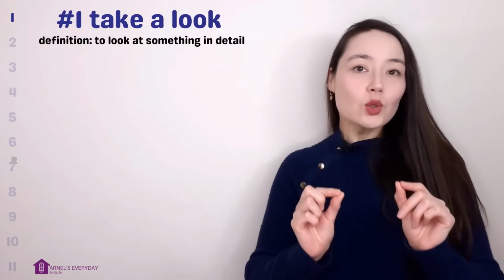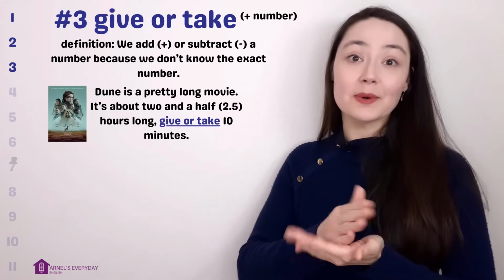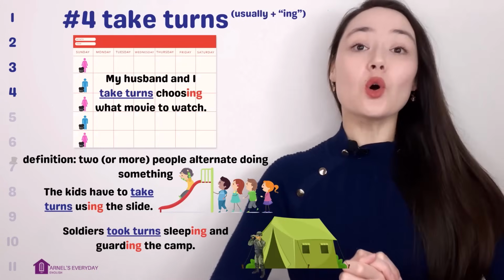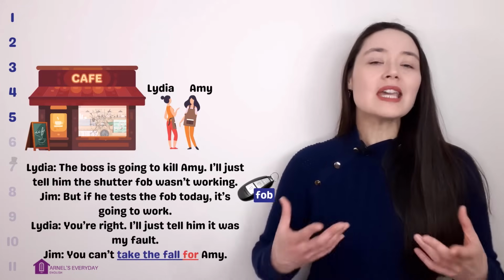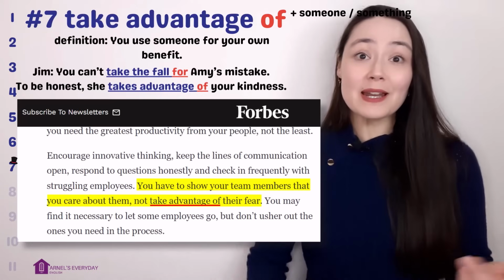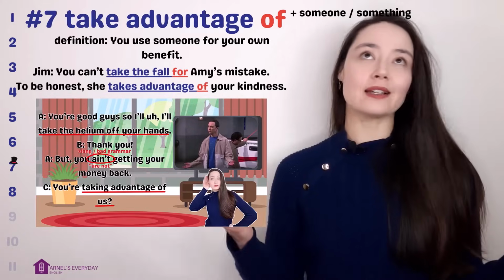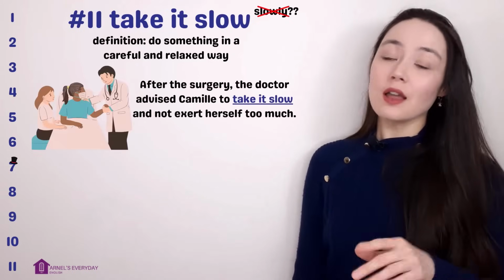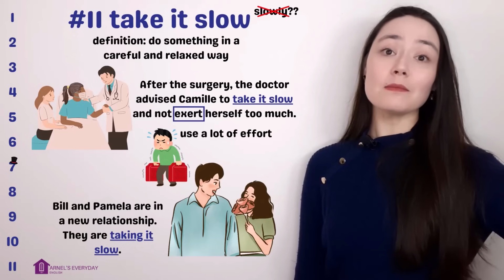"TAKE" expressions to sound natural in English - Learn new vocabulary!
English vocabulary | expressions with "take" | speak English

Improve your English vocabulary and speaking fluency with today's lesson. In this lesson, I teach you 11 common expressions with the word "take." Use these timestamps to help you:

01:27 take a look
02:19 take place
03:20 give or take
05:21 take turns
05:58 I take it
07:29 take the fall for someone / something
09:29 take advantage of someone / something
10:47 take something off one's hands
13:13 take something the wrong way
14:20 it takes two to tango
15:55 take it slow

Take the test at the end of the lesson to see how well you know these expressions.

Arnel

CREDIT:
NewsRadio - Stinkbutt [S05E11]
Superstore (2015) - S04E06 Maternity Leave
The Big Bang Theory - The Helium Insufficiency [S09E06]
The Sopranos (1999) - S01E05 Drama